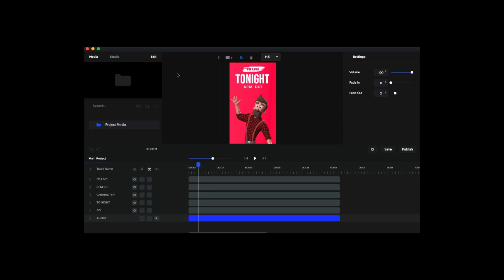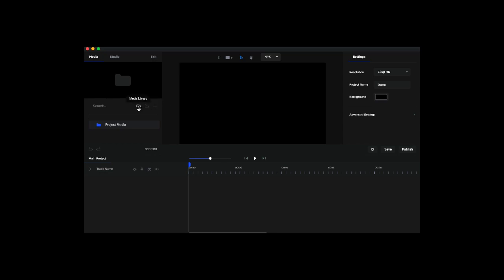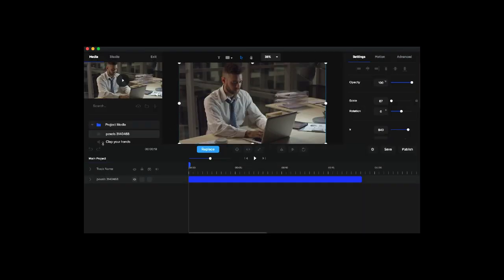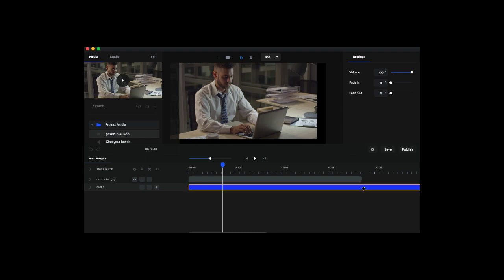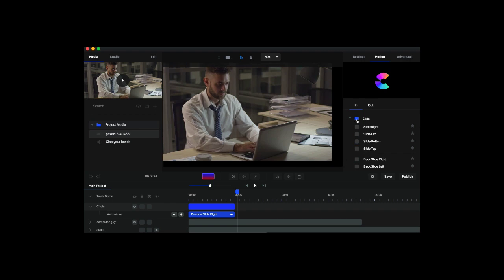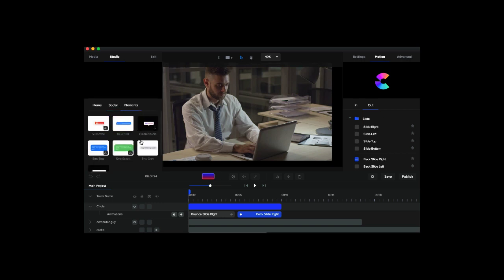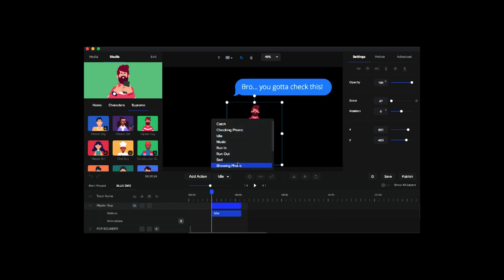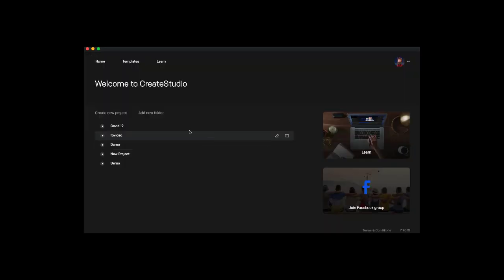Create Studio Bonus